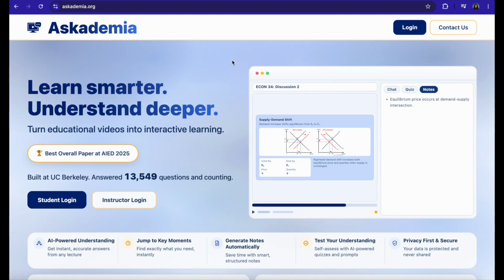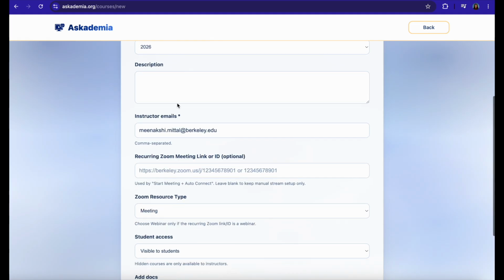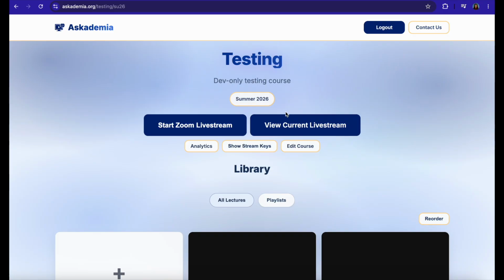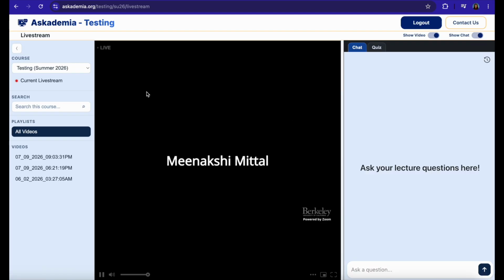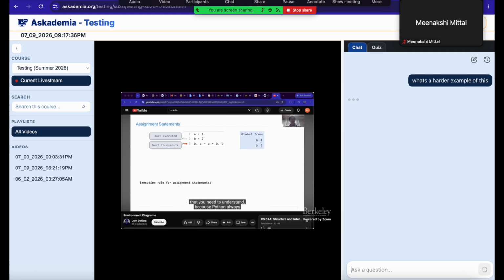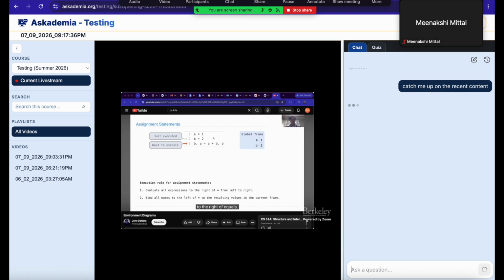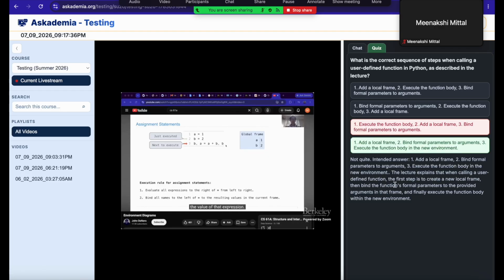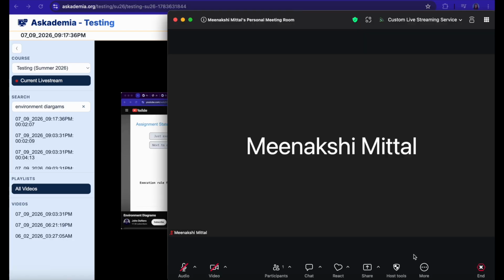Asakdemia Setup and Demo